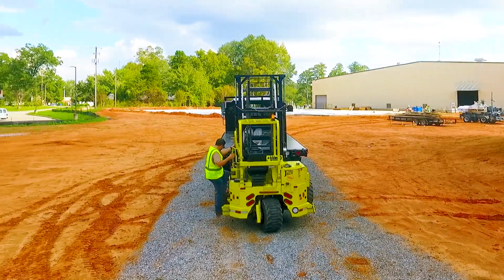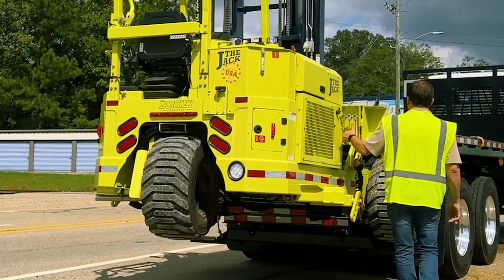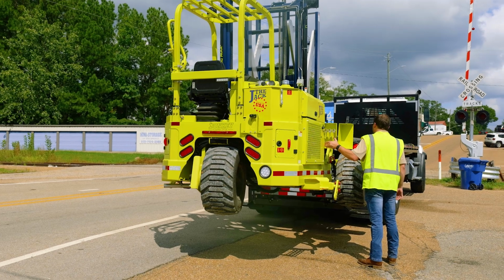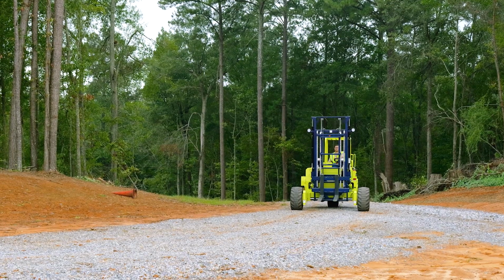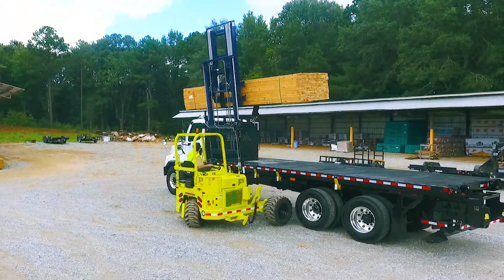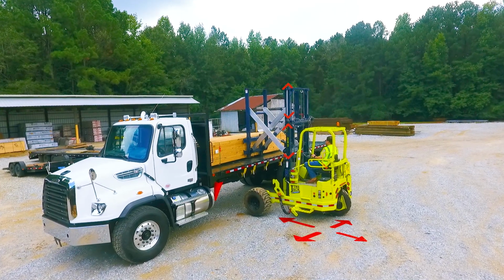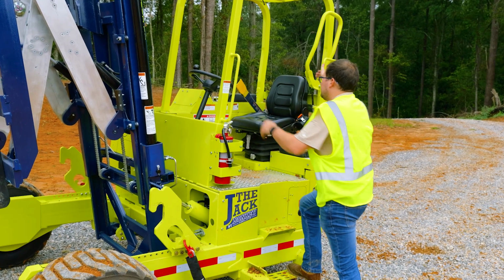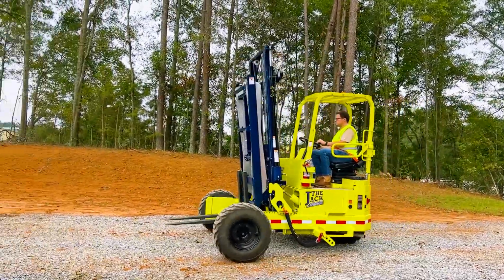Donkey Forklifts Launches The JACK: The Fastest, Most Comfortable Hydrostatic Forklift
Introducing The JACK, an American-made hydrostatic truck- or trailer-mounted forklift with a 5,500 lbs. lifting capacity. Designed for speed and efficiency, it features 20% faster unloading, superior stability, best-in-class mast speeds, and leading safety features, including ANSI B56.14 certification.

Smart Power - Anti-stall hydrostatic drive prioritizes torque for superior traction in tough site conditions.
Tri-Mode Transmission - Switch between 2WD, 3WD, and Diff Lock on Demand for optimal performance on any terrain.
Versatile Loading - Compatible with hook, cable, and pocket mounts for enhanced flexibility.
Superior Stability - Our fixed mast and pantograph are built for precision and control.
On-Demand Throttle Control - Power select dial allows for precise throttle control.
Made for the American Operator - Experience the industry’s most comfortable ride with suspension seat and ergo-controls.

Sales and Service:
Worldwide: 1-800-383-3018